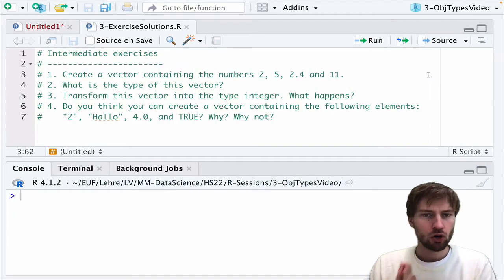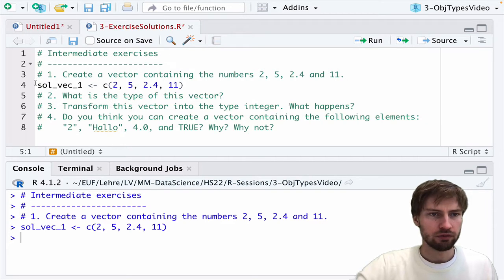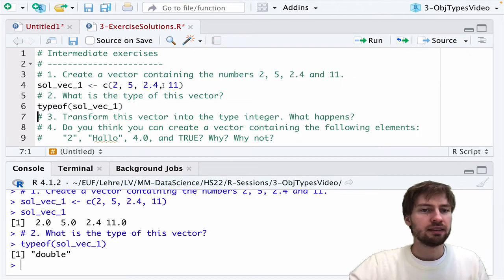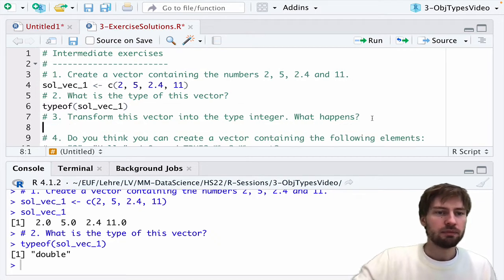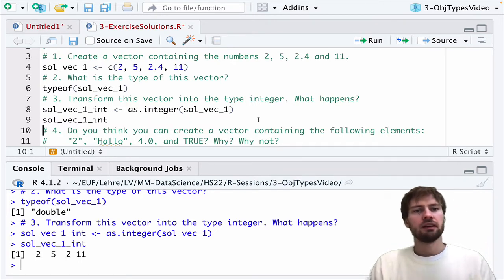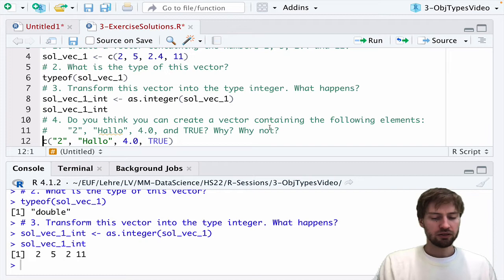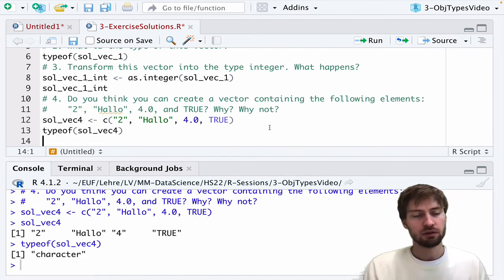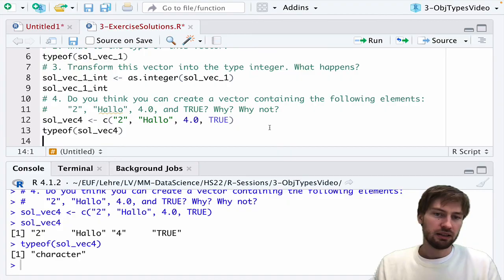Data Science for RI III: Fundamental Object Types (2/4, Exercise Solutions)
There are several sessions, some of which build upon each other, other are completely self-contained. You can get more information via the main course page. This video belongs to the session that introduces the most important object types in R, i.e. atomic vectors and lists

In this particular video we discuss one possible solution to the final exercise of the associated main video.